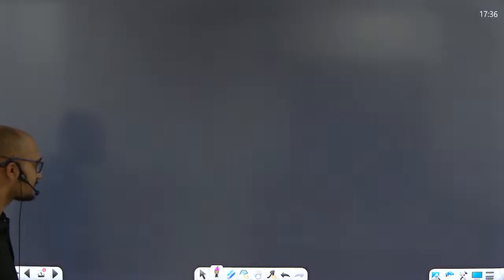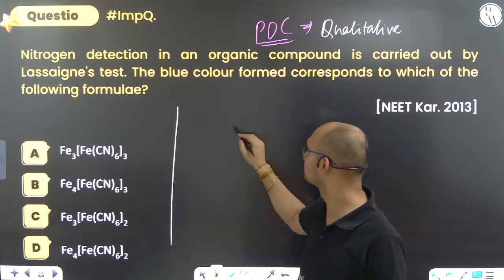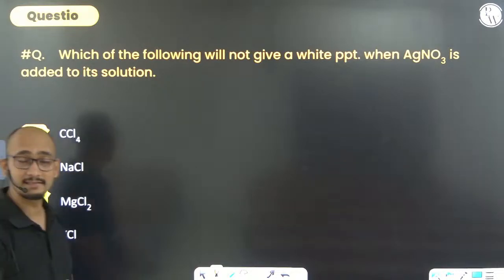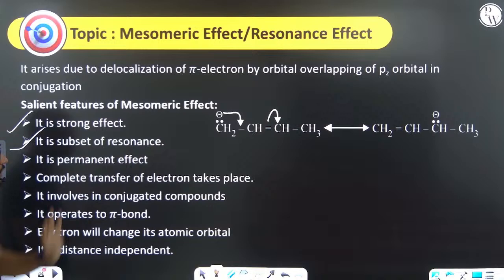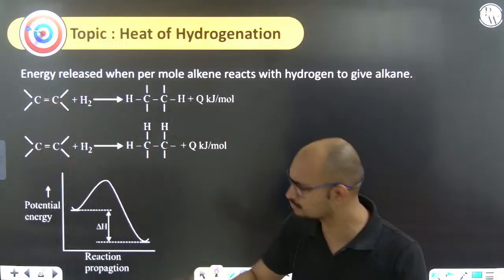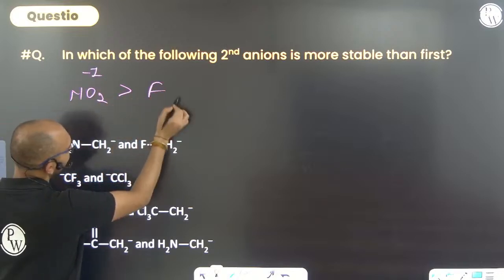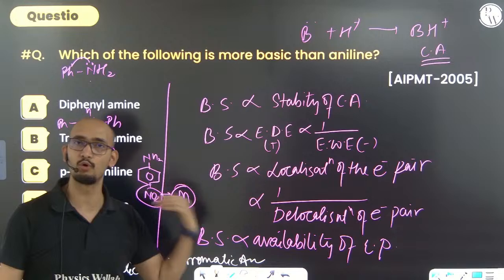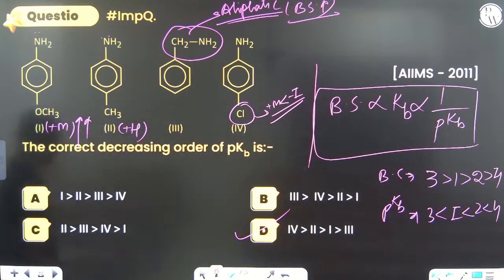General Organic Chemistry ( GOC ) | One Shot | NEET 2025 | Live | PW Vidyapeeth Telangana